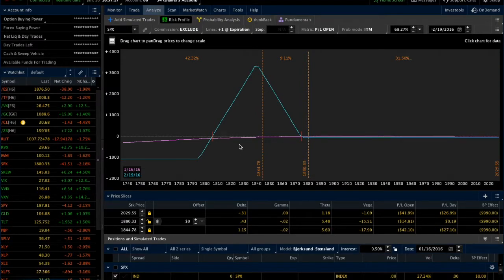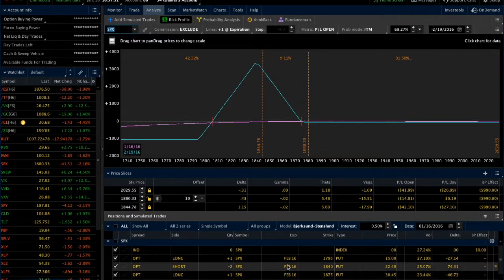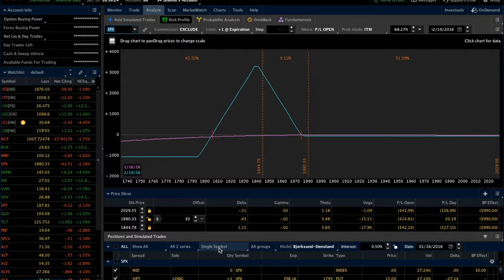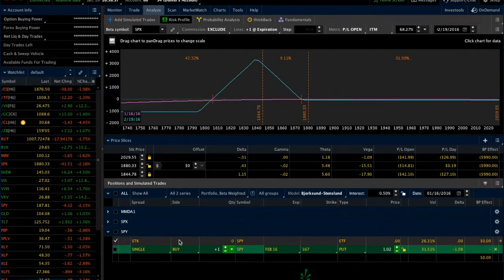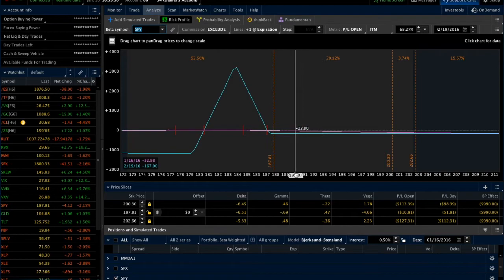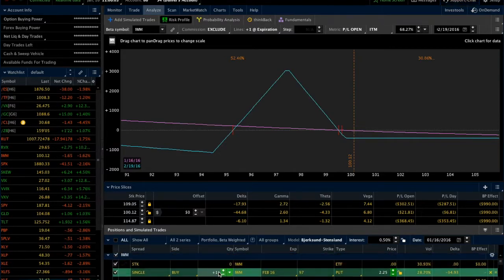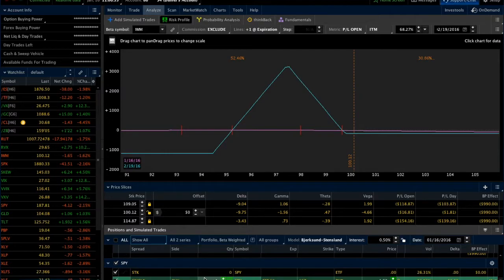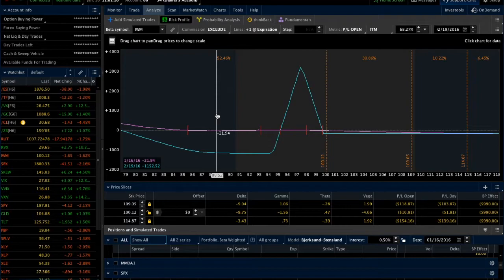How To Beta Weight Options Trades On The Analyze Tab In ThinkOrSwim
Options traders frequently trade cash settled index products like SPX or RUT with hedges in the smaller ETF's like SPY or IWM.  This video explains how to display both positions, using Beta Weighting, on the Analyze Tab in the ThinkOrSwim trading software.